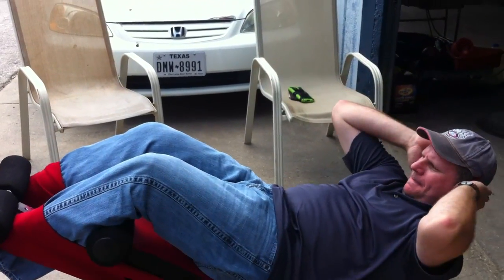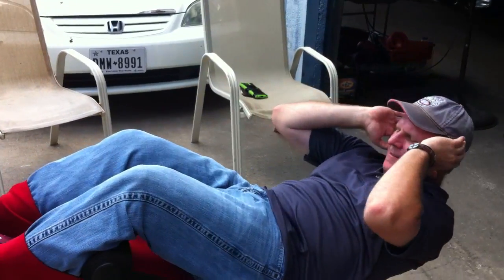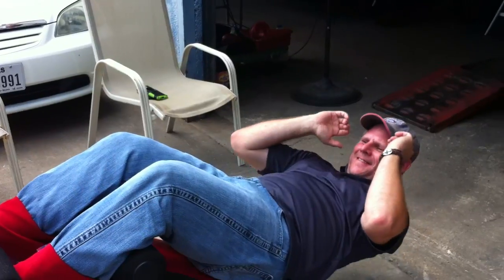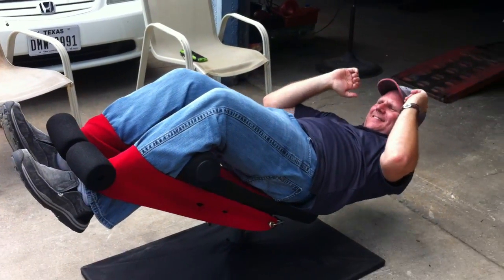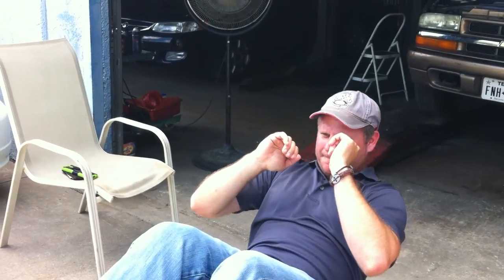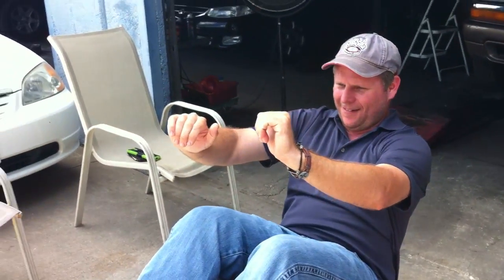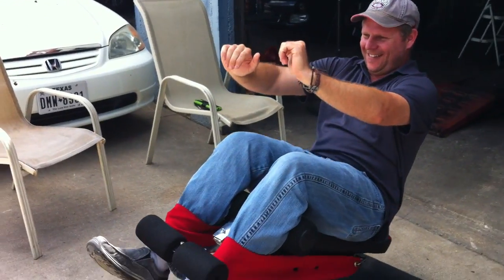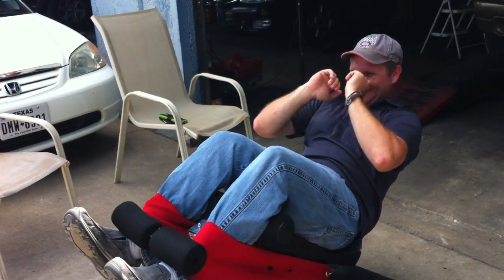2015 first time exposure T-360 Customer Discovery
Discovery Oooh!